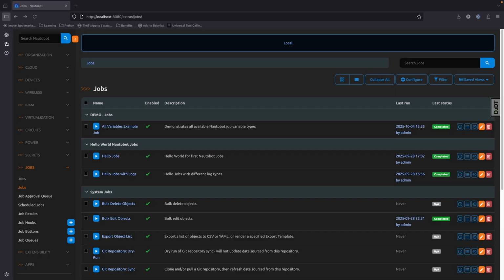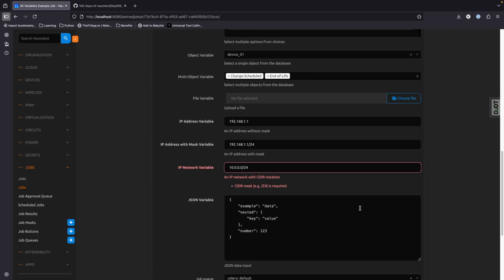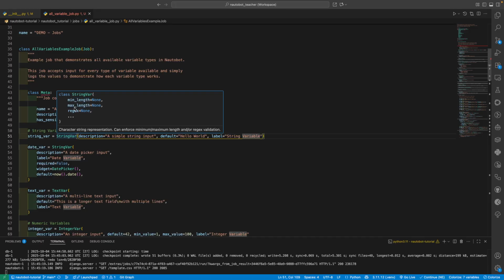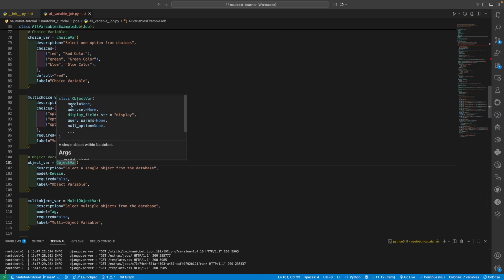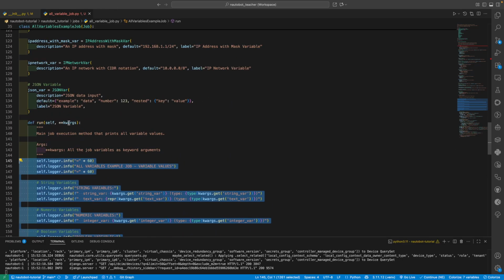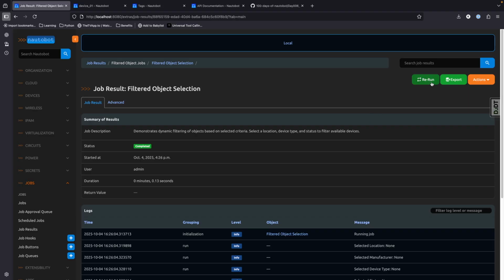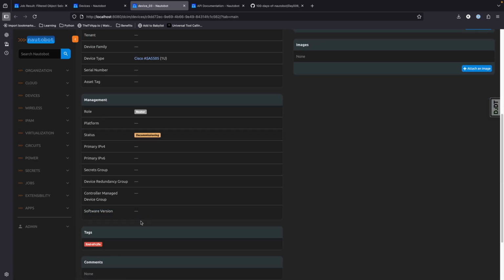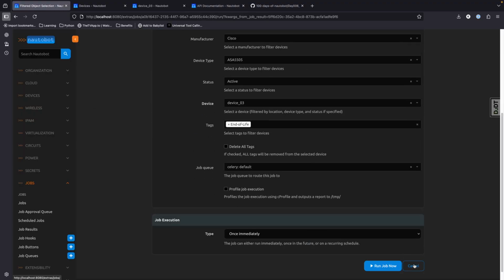100 Days of Nautobot – Day 4 | Object Variables in Nautobot Jobs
Welcome to Day 4 of the 100 Days of Nautobot series!
In this video, we dive into Object Variables—a foundational concept for writing Nautobot Jobs. Object Variables let you accept user input in the Nautobot UI and connect it directly to backend data. With these variables, you can pass values into your run() method, making jobs more flexible and interactive.

We’ll also restart our Codespace environment to get hands-on, and walk through how to properly configure and use Object Variables inside your jobs.

⏱️ Timestamps

0:00 – Introduction
0:30 – All Variables Job Demo
3:42 – All Variables Job Result
5:48 – All Variables Job  Code
16:17 – QueryFilters in Nautobot Job Form
21:42 – QueryFilters in Nautobot Job Form Code

What Object Variables are in Nautobot Jobs.
How to accept user input in the Web UI.
Passing values into the run() method.
Best practices for structuring Object Variables.
Hands-on examples using Codespaces.